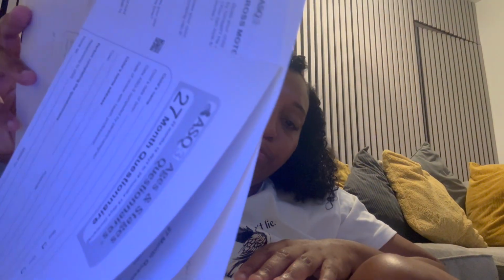REAL & RAW, Neurotypical progress vs Neurodiverse progress | 27 month child developmental review!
That time has come for Raivyn to have her developmental check. Developmental appointments always take me back to a place where I'm reminded of my journey with Imagen, so discussing this was real and raw for me and brought up some emotional things and I was definitely triggered but over the years I've become stronger and don't cry as much. Ive cried so many tears!

Grateful to be in a different place now but with anything that is traumatic or has affected us  of course it's going to bring up feelings and emotions.